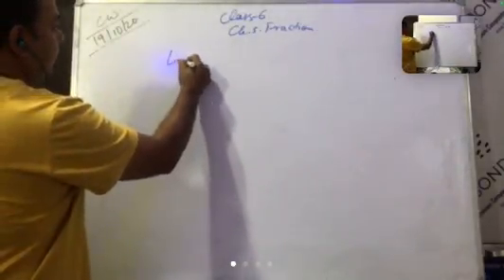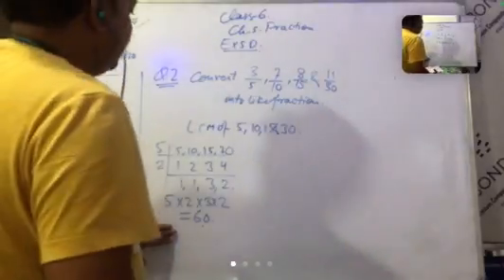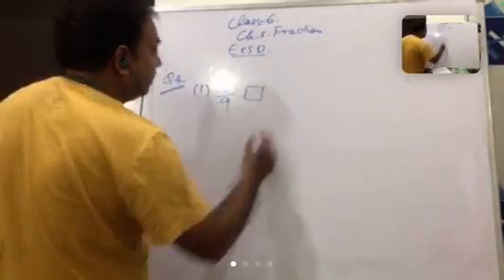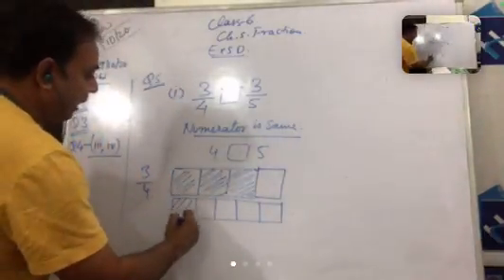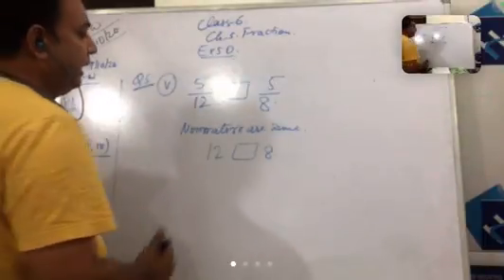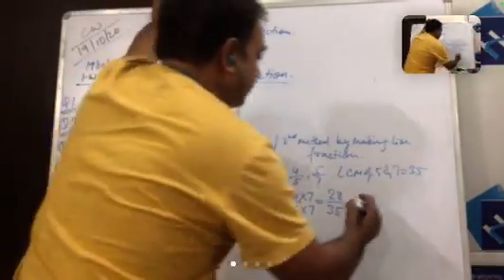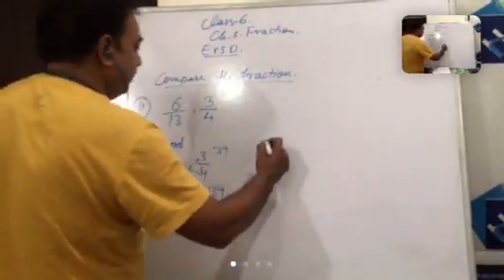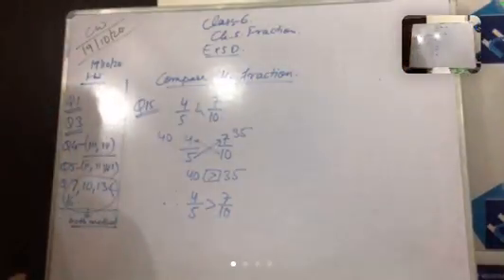class 6 Maths Ch 5 Fraction